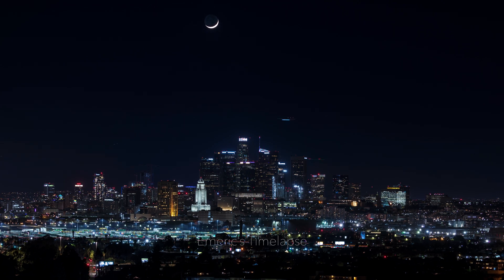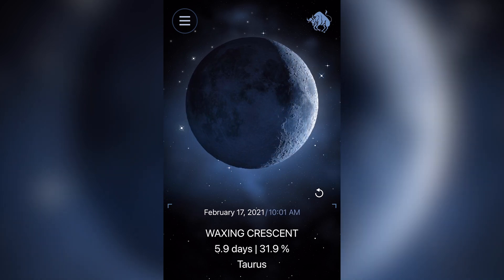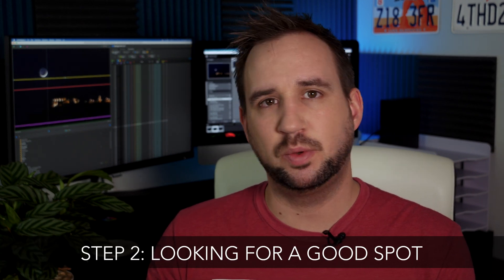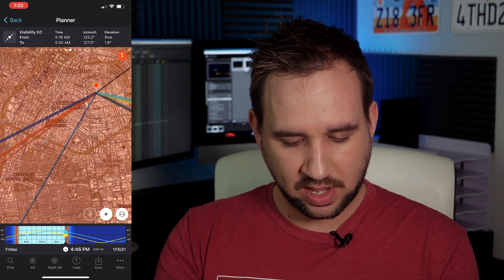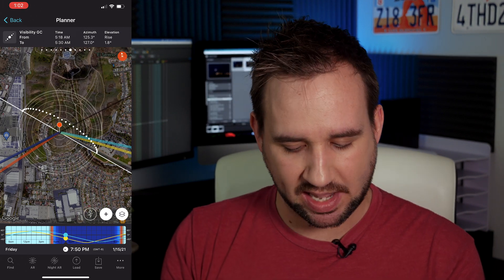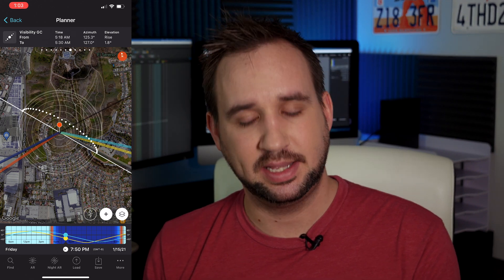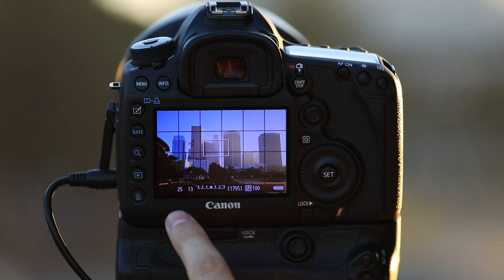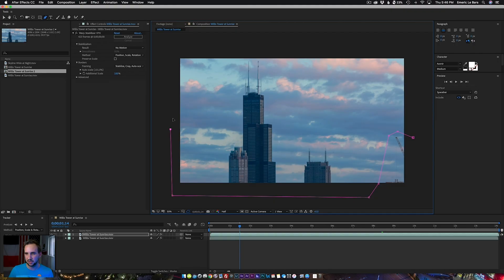How to Shoot a Waxing Crescent Moonset Timelapse - Tutorial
Today, I am teaching you how to plan and shoot a Waxing Crescent Moonset Timelapse!

LRTimelapse Pro Timer 3
Canon Intervalometer
Polariod Intervalometer